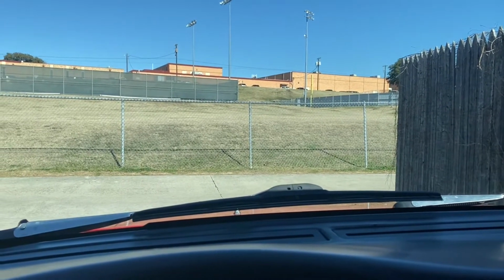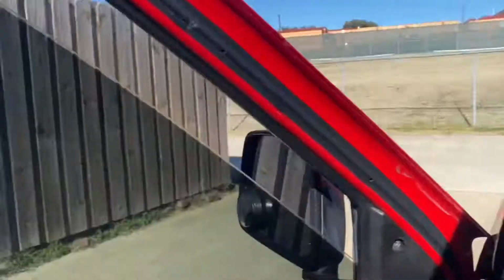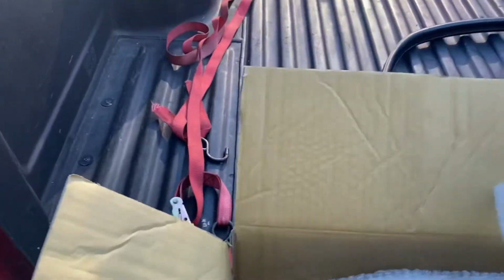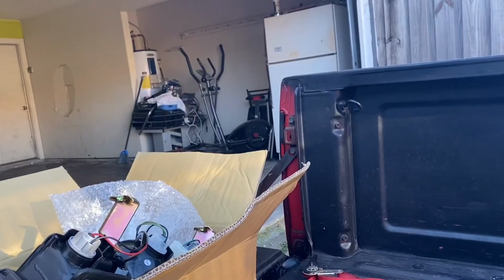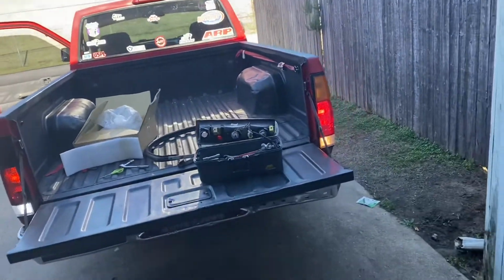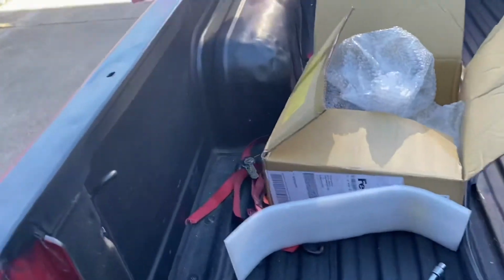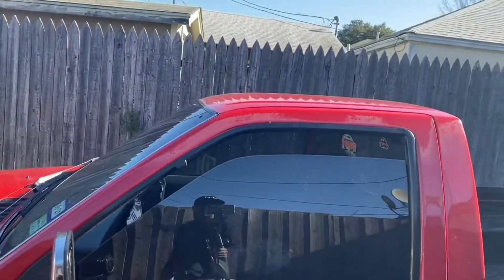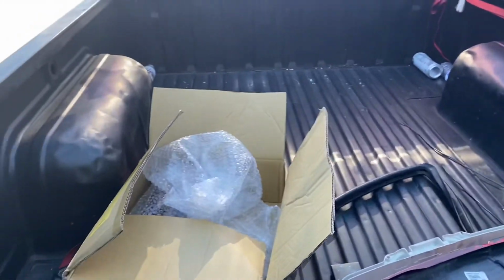Nissan hardbody tinted rear tail lights with Auxito LED’s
Find me

Facebook: Rough Rider Moto Crew